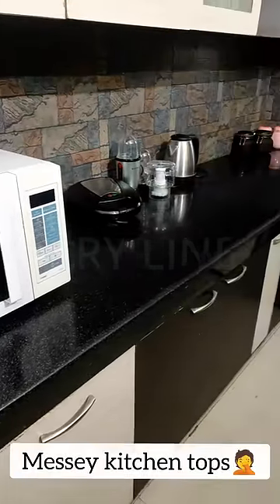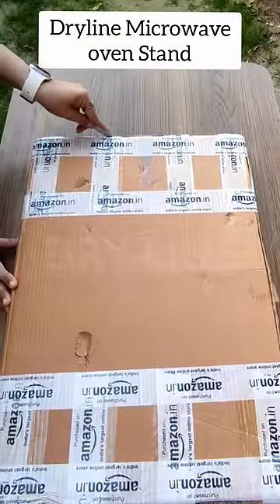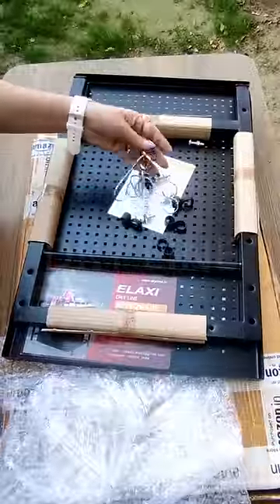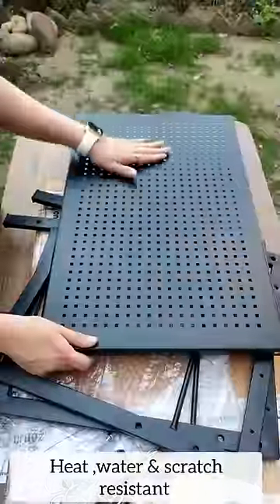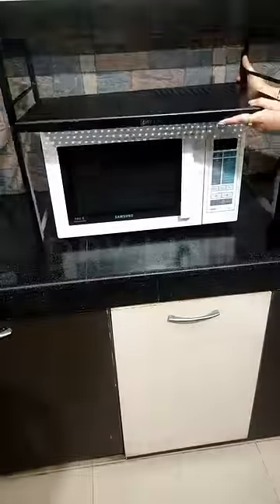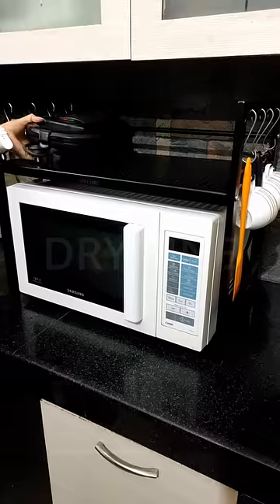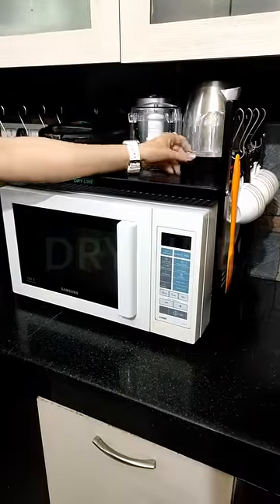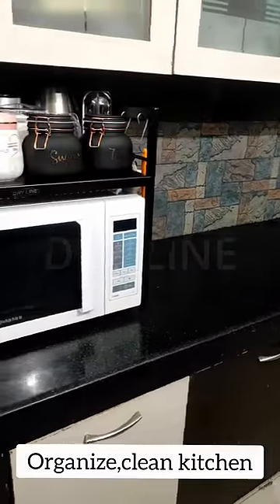Maximize Your Kitchen Space: Introducing the Ultimate Microwave Stand & Organizer DRY LINE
A Sturdy & Spacious Kitchen Organizer by DRY LINE -

Revamp your kitchen with the game-changing DRY LINE Microwave Stand! 🚀 Crafted from sturdy metal, this multitasking organizer brings order to your countertop chaos. Featuring a robust perforated shelf, it stows away your microwave, cookbooks, and kitchen must-haves with ease. Adjust its height to fit your kitchen layout perfectly, while stainless steel hooks keep your utensils and towels within reach. Bid farewell to clutter and embrace efficiency with the DRY LINE Microwave Stand – your go-to solution for space-saving and seamless cooking! Grab yours now and level up your kitchen game! 🌟"

Features -
🌟 Load Capacity of 25 kgs
🌟 Perforated Shelf for Heat Dissipation
🌟 Adjustable Shelf Height
🌟 Stainless Steel hooks
🌟 Plastic cup holders

Purchase links -

Video Credit -    @AbhisCuisine
Special Thanks to Ms. Abhinit (    @AbhisCuisine      ) for creating such an intresting and explanatory video of our kitchen organizer .
You can check out her wonderful channel by clicking on the video credit above .

DRY LINE bestsellers ⭐⭐⭐⭐⭐
Basic Cloth Stand
Microwave Oven Stand
Cross Cloth Stand
Cloth Hanging Clips
Wall Mount Cloth Stand
Shoe Stand ( New Launch )